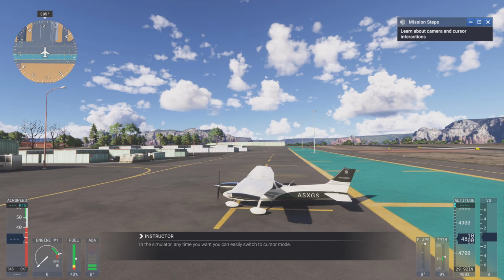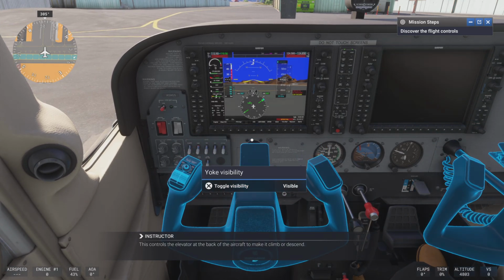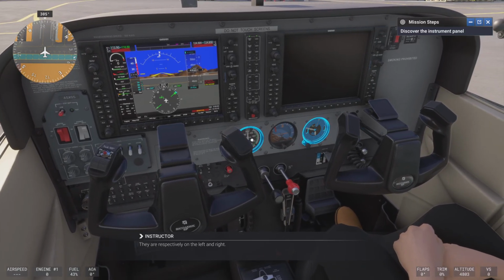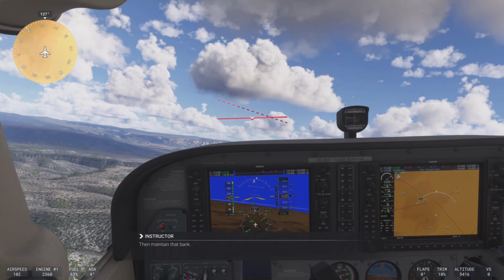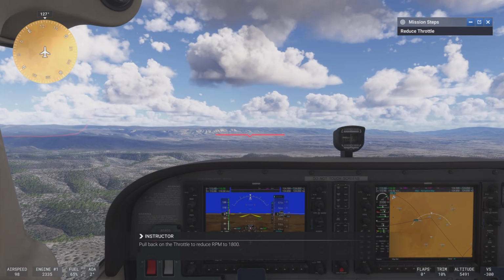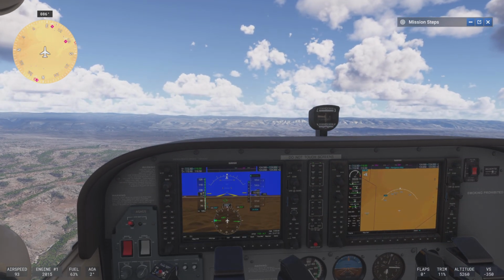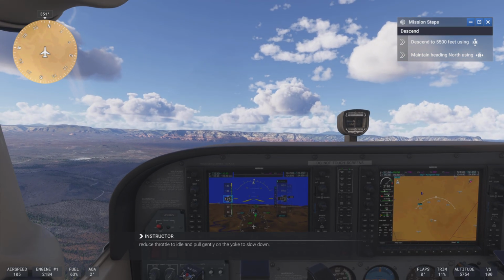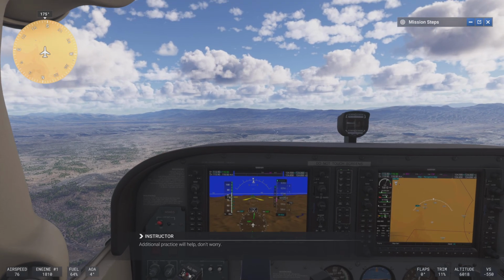Flight Sim 2024 - Training 1: Basic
Finally Living Out My Pilot Dreams!!!